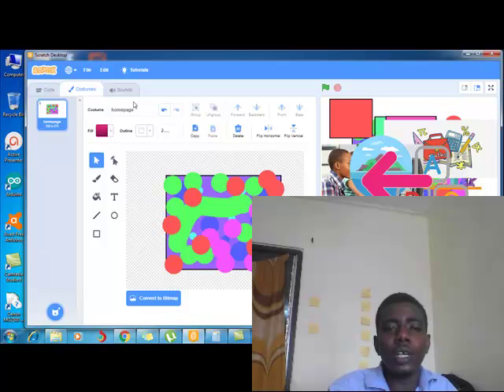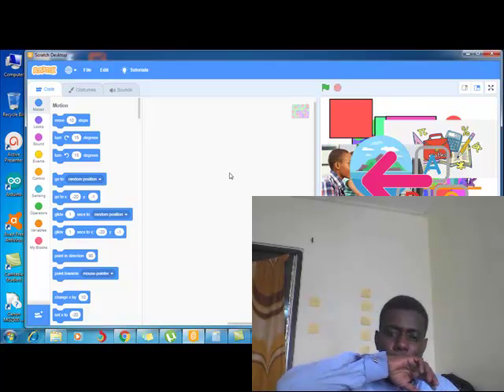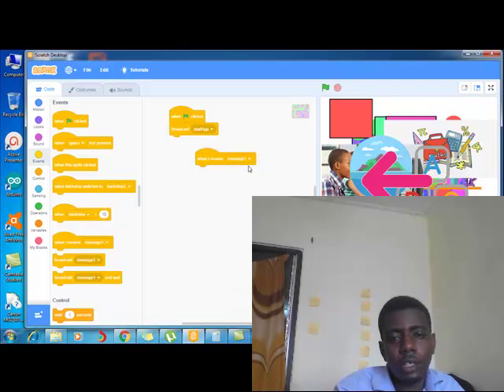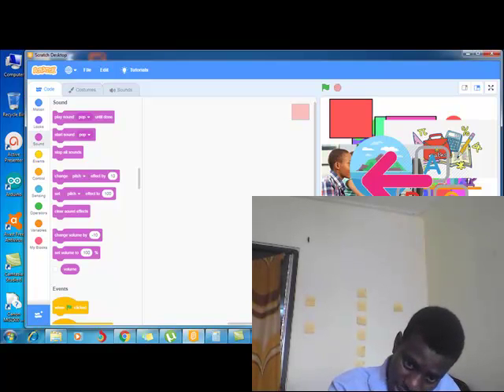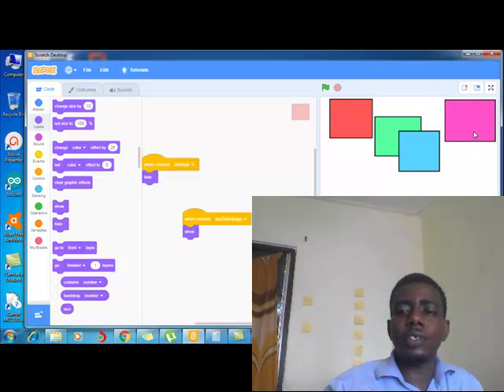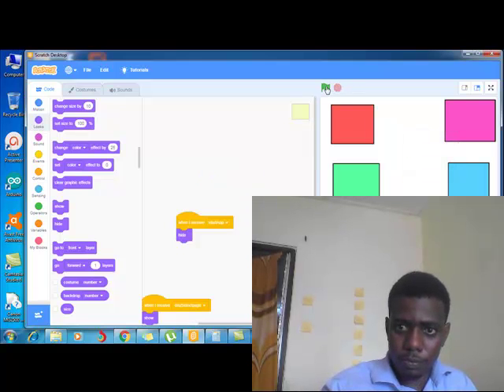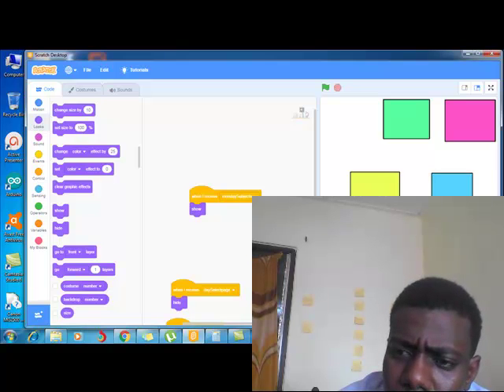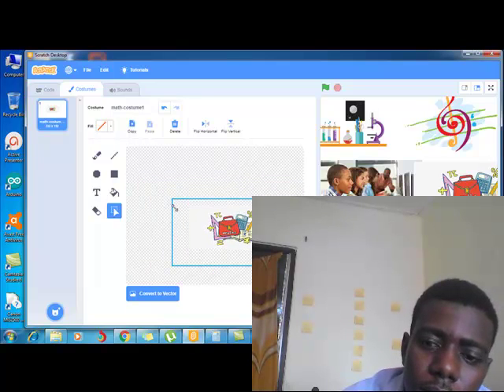TTM coding your elementstry4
Training content for StartersTech facilitators